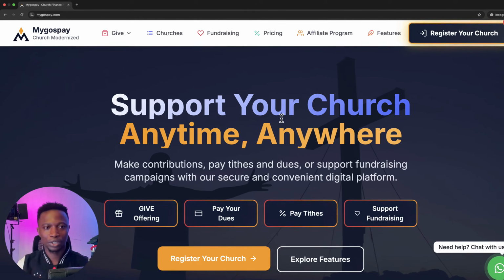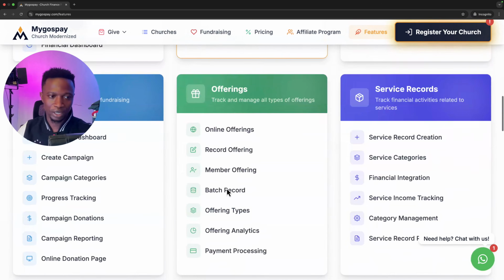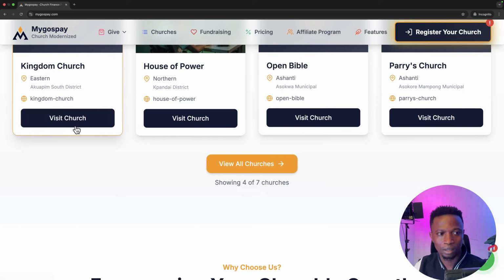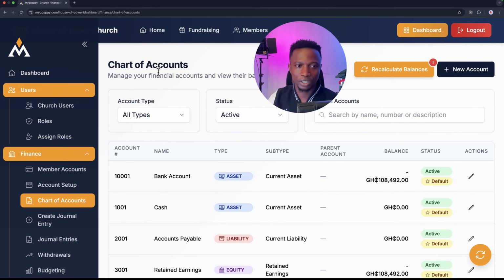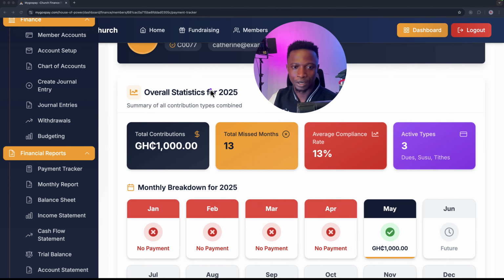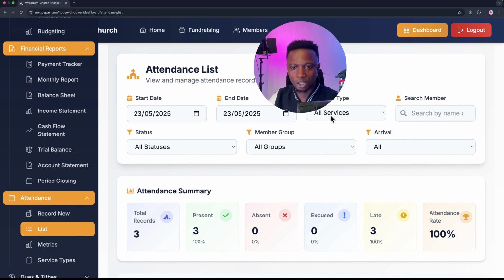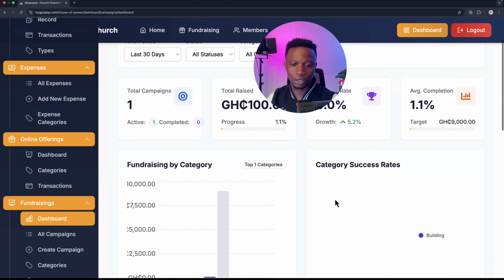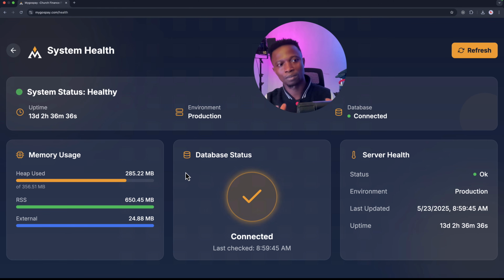I Built a $15K/Month SaaS using Cursor AI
I Built a $15K/Month SaaS using Cursor AI – Here's the Full Showcase! 🚀

In this video, I’m giving you an inside look at the SaaS app I built using Cursor AI — a tool that’s now generating $15,000/month in revenue.

This isn’t a tutorial — it’s a full walkthrough and showcase of what I built, how it works, what problems it solves, and how Cursor AI helped speed up the development process.

00:00 – Intro: How I built a SaaS app using AI
00:22 – Why you can build your dream project too
00:44 – Homepage overview & mission
01:06 – Key features for churches
01:28 – List of application features
01:48 – Member payments, dues, tithes & fundraising
02:15 – Fundraising campaign example
02:40 – Pricing plans explained
03:05 – Affiliate system overview
03:27 – Admin login & dashboard
03:50 – User roles and permissions
04:13 – Finance system & member accounts
04:33 – Expense tracking & contribution breakdown
04:52 – Accounting setup and chart of accounts
05:14 – Adding unlimited accounts
05:36 – Journal entries (manual and automated)
05:58 – Bank withdrawals
06:20 – Budget setup and tracking
06:40 – Payment tracker: missed dues/tithes
07:00 – Member payment breakdown
07:19 – Monthly forecasts & financial analytics
07:39 – Balance sheet, income statement, and reports
08:01 – Attendance tracking system
08:21 – Attendance metrics and customization
08:40 – Dues dashboard & transaction tracking
09:05 – Expense allocation to members
09:24 – Equal or custom split of expenses
09:43 – Offering & dues payment online
10:03 – Fundraising dashboard overview
10:25 – Services record (e.g., Sunday offering)
10:45 – Member registration & bulk import via Excel
11:07 – Billing system & subscription renewal
11:20 – Bank connection & church settings
11:30 – Closing: Lessons learned & next project teaser